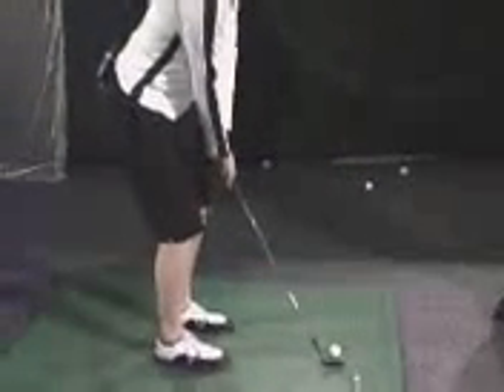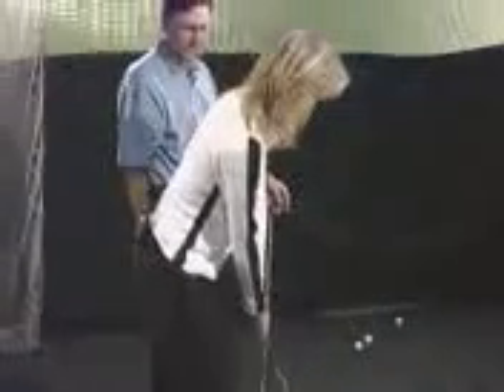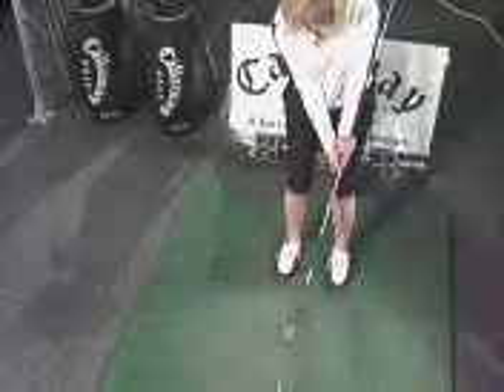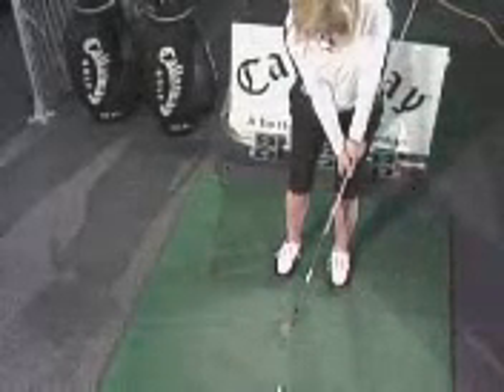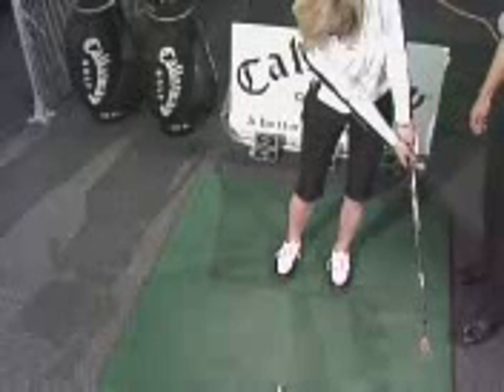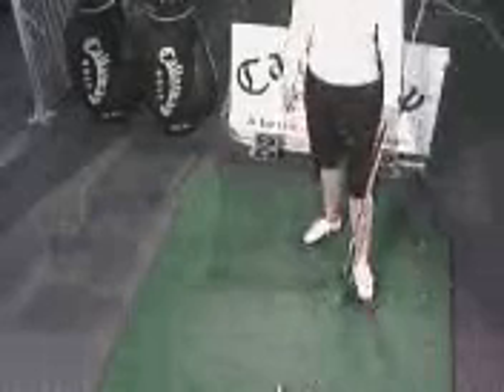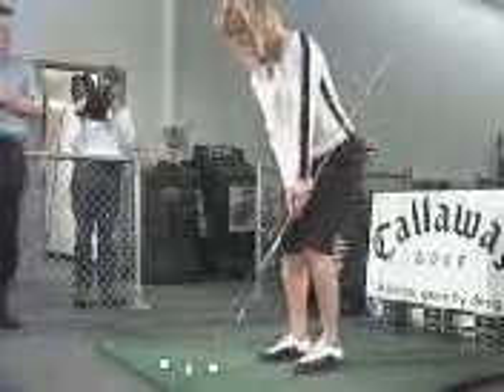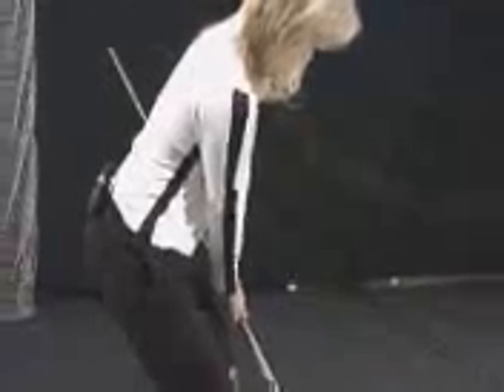090 Short Pitch with Kirk Lucas, Low Res